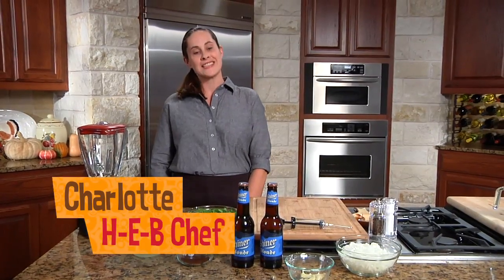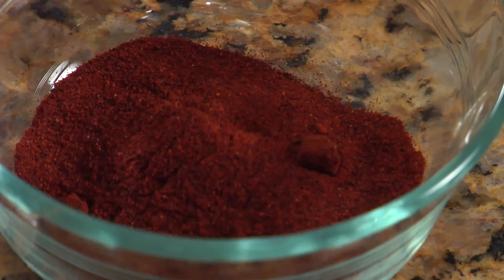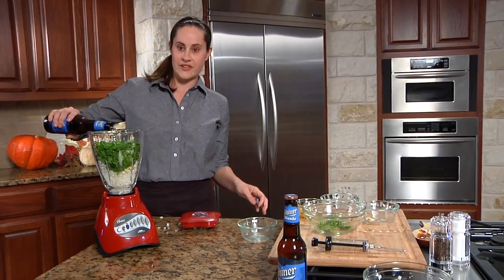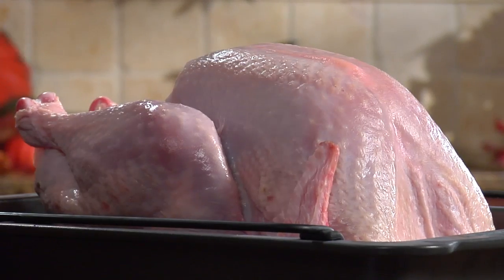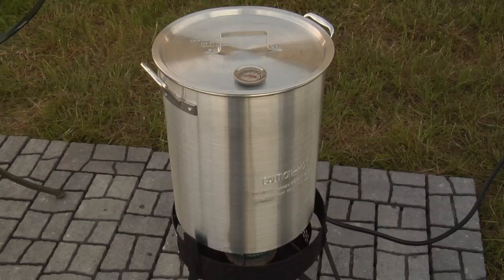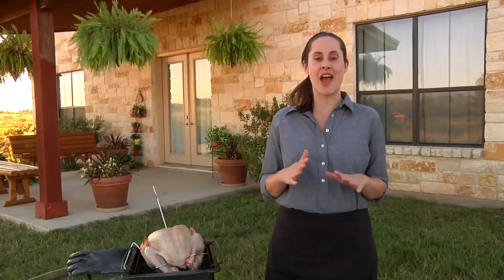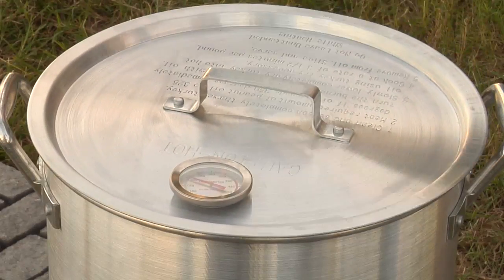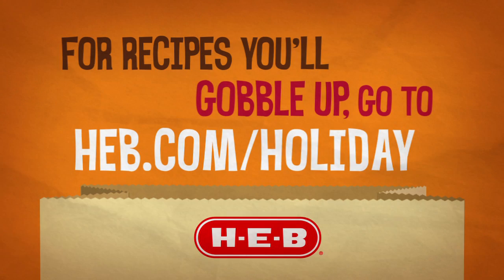How to Deep Fry a Turkey | H-E-B Recipes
How to deep fry a turkey step-by-step with H-E-B Chef Charlotte. Try deep fried turkey this holiday season!